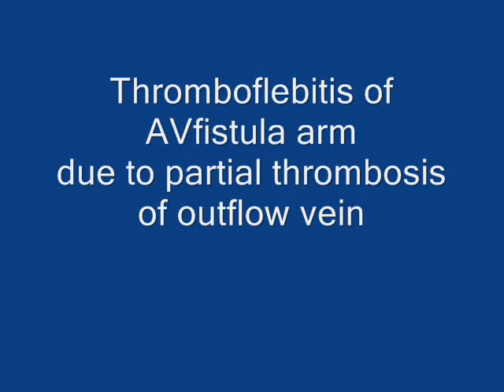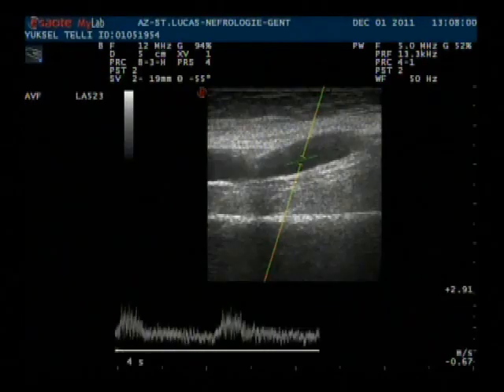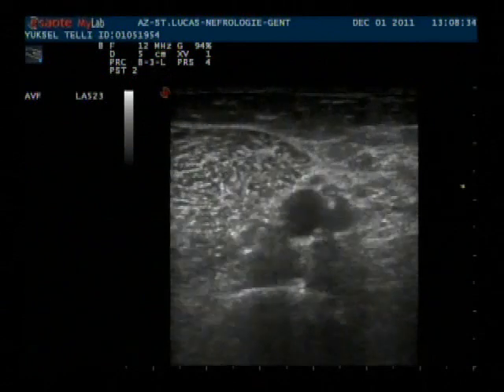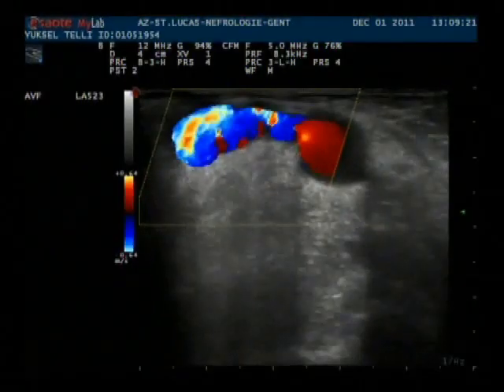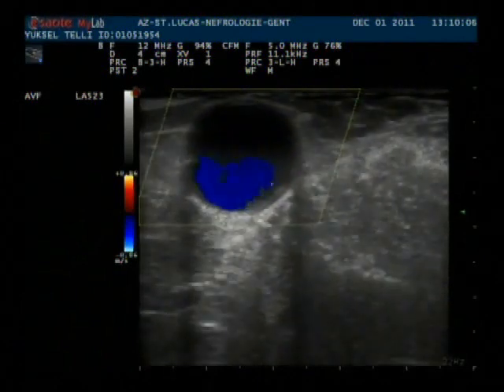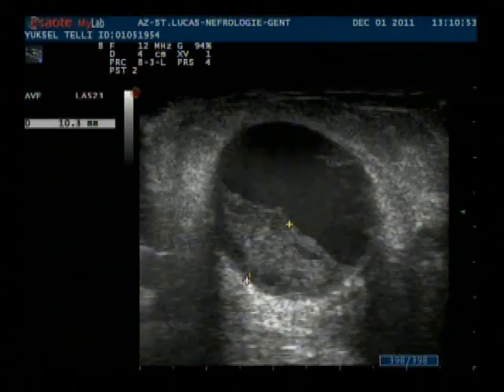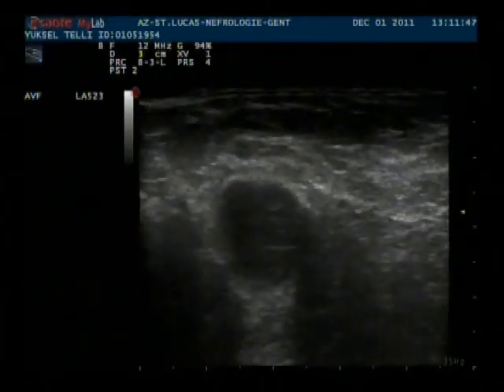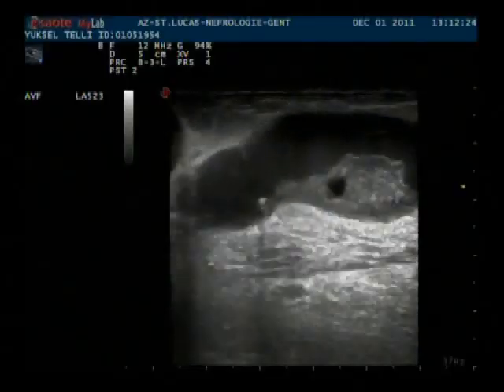Partial thrombosis fistula outflow vein - dialysis ultrasonography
Case and Ultrasound by Simon van Hooland, nephrologist AZ St Lucas, Ghent, Belgium